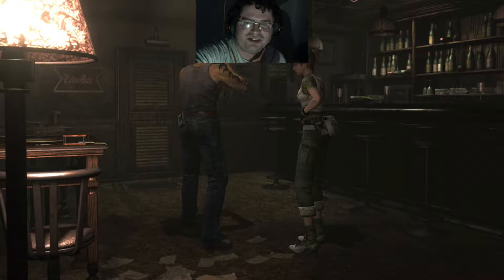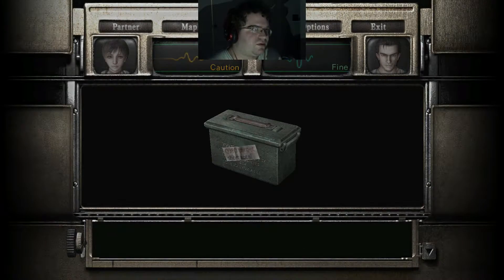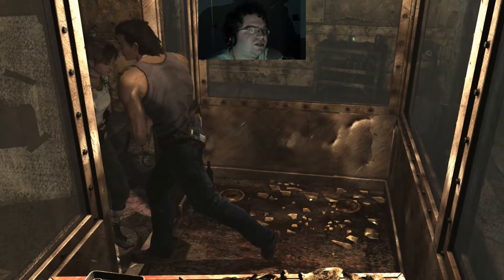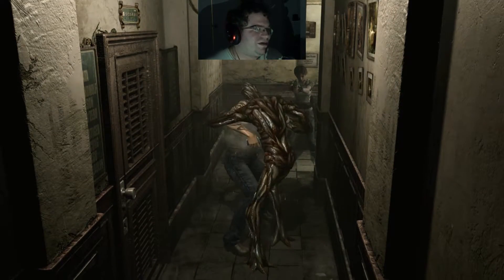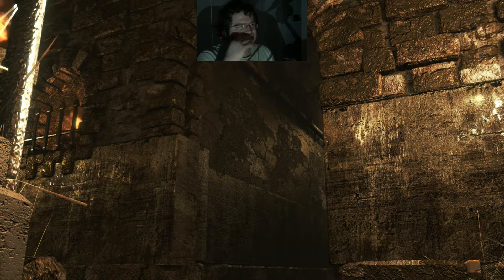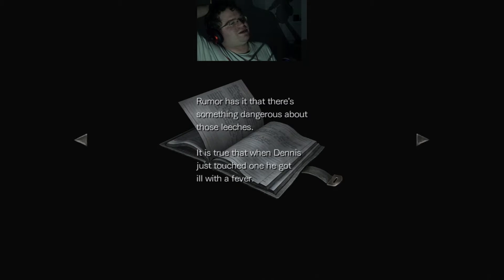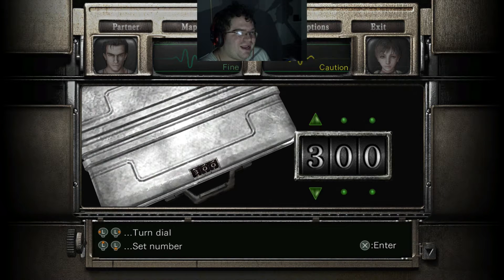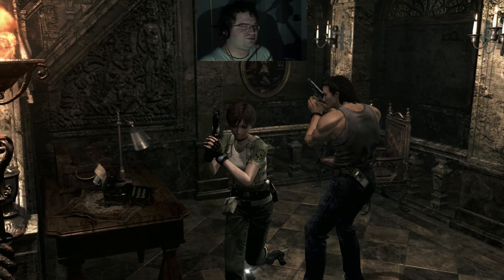Resident Evil Zero part 14 - Slug-man-fest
That thing will not give up at all. We solve some puzzles and get the other two tablets.